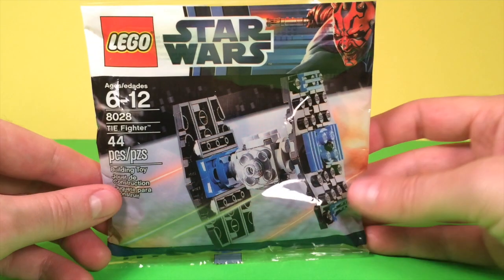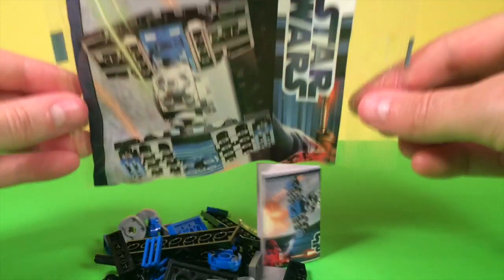LEGO Star Wars TIE Fighter 8028 Unboxing Toy Review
The TIE (TIE/LN) starfighter is the Galactic Empire's principal fighter, which it manufactured in great numbers. It is a small and versatile, though not particularly durable, fighter with a cramped cockpit. The distincive sound of its twin ion engines made it instantly recognizable. Bring the Star Wars galaxy to life with this iconic Imperial starfighter!